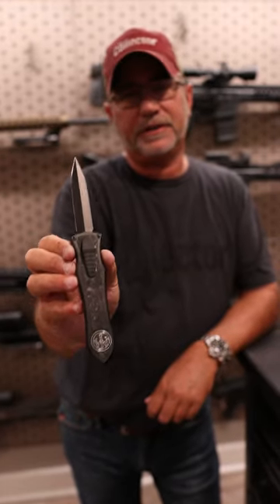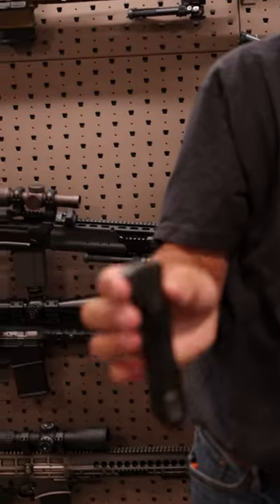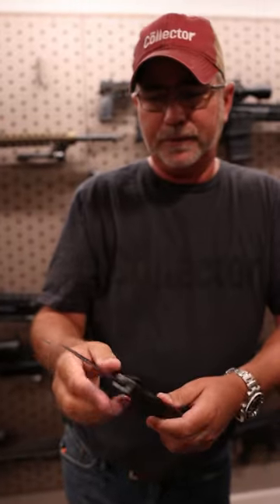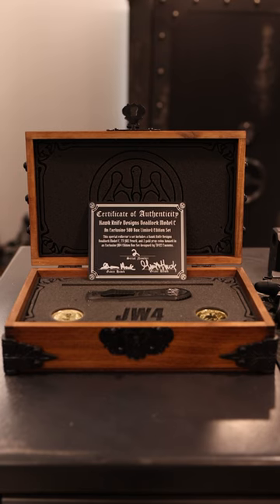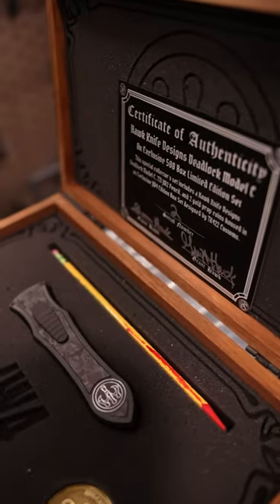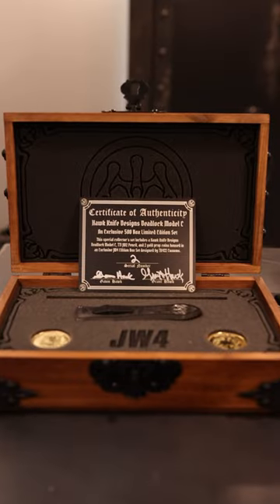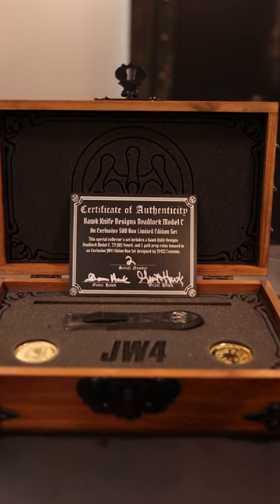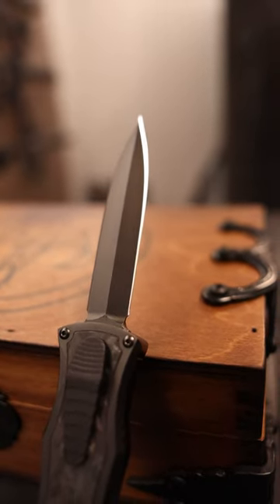I Bought the $3,000 Knife From John Wick 4!